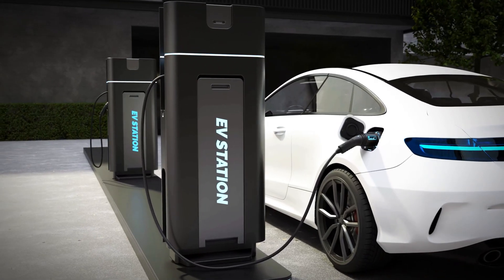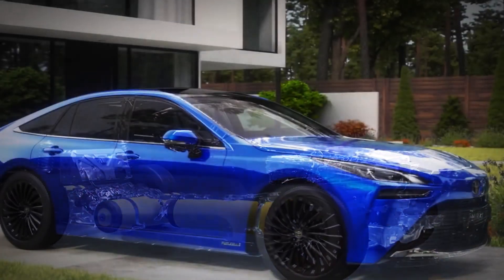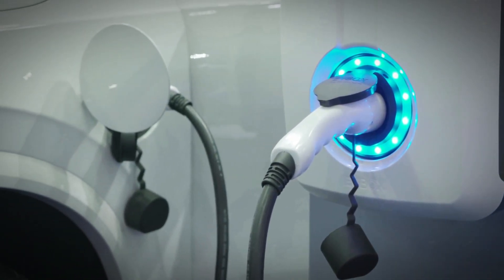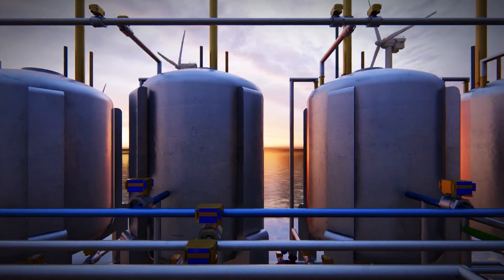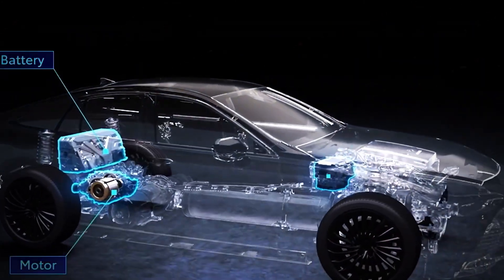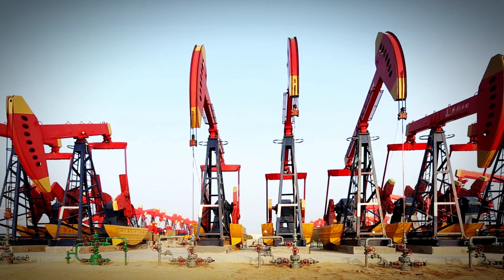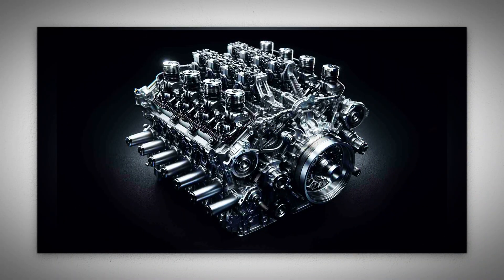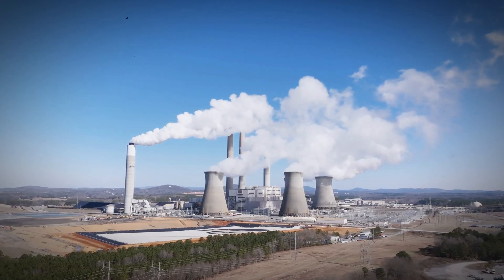Toyota CEO: This New Engine Will Destroy The Entire EV Industry!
Toyota, the world's leading automaker, is tackling the rising competition in the electric vehicle market and the emergence of new rivals. In response, Toyota has unveiled a groundbreaking engine designed to revolutionize the automotive industry and reclaim its position as a market leader. What sets this engine apart? How might it reshape the future of cars? Join us in this special episode as we explore Toyota's innovative engine, poised to outpace the electric vehicle revolution.